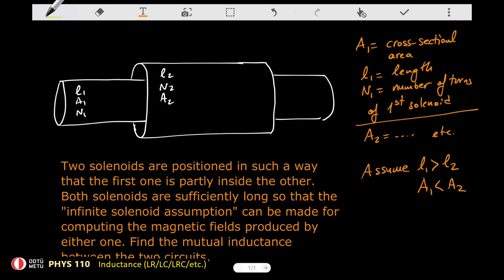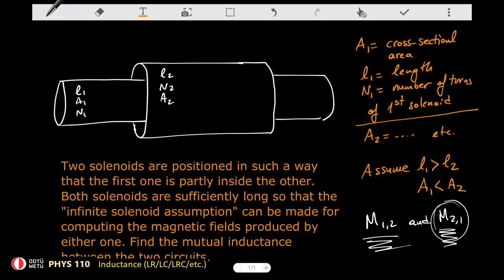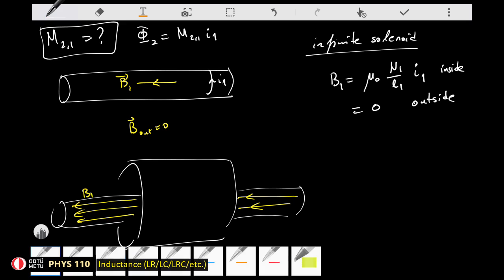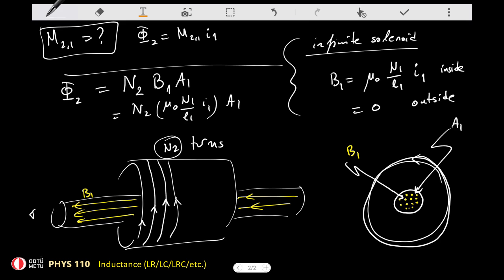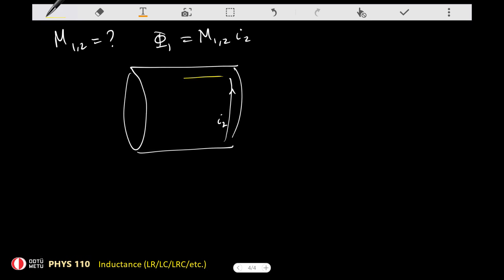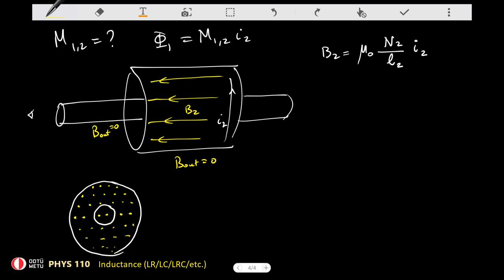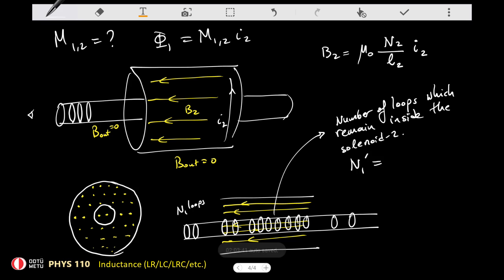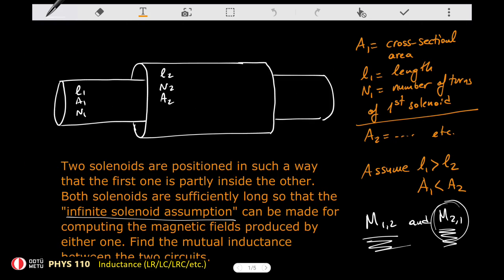g30-1c-prob Mutual inductance of two solenoids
Mutual inductance of two solenoids. Both inductances are computed and their equality is demonstrated